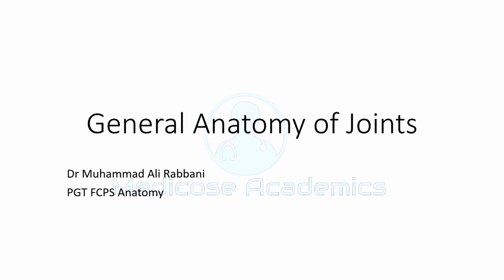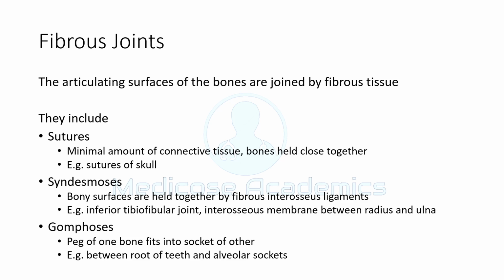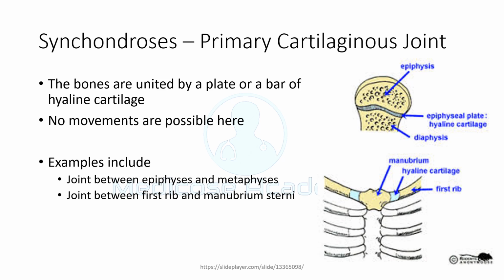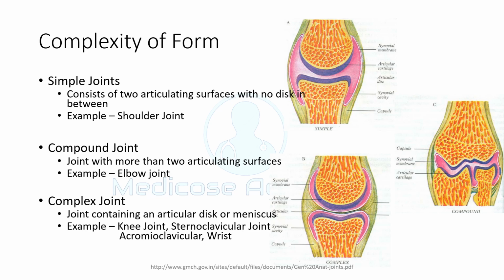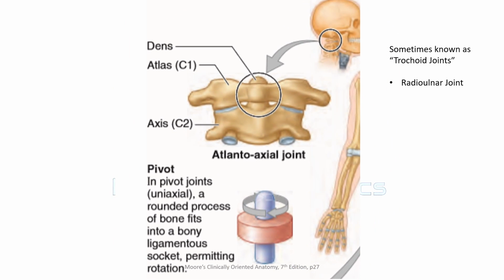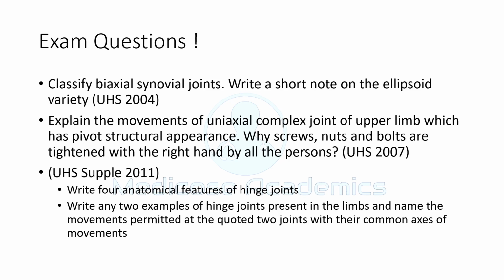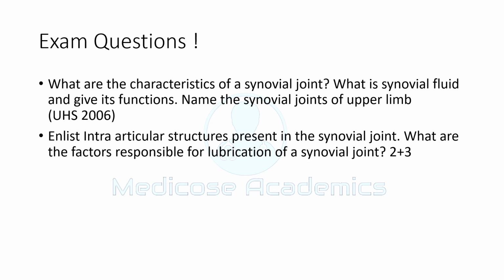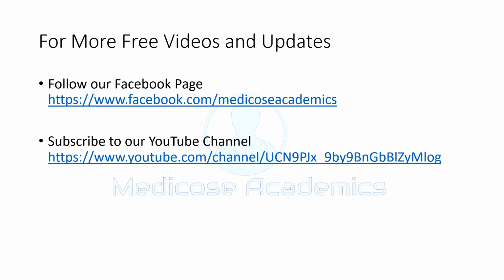General Anatomy of Joints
For the series on General Anatomy.
Today we'll go into the detail of General Anatomy of Bones

00:00:00 - Overview and Introduction
00:00:35 - Definition and Classification
00:02:55 - Synarthrosis
00:03:52 - Fibrous Joints (Sutures, Syndesmoses, Gomphoses)
00:08:08 - Cartilaginous Joints (Synchondroses, Symphyses)
00:11:43 - Diarthrosis & Classification
00:12:05 - Based on Complexity of Form
00:14:12 - Based on Freedom of Movement
00:15:34 - Based on Shape of Articulating Surface
00:23:53 - Structure of Typical Synovial Joint
00:28:39 - Hilton's Law
00:29:13 - Stability of Synovial Joint

About Presenter